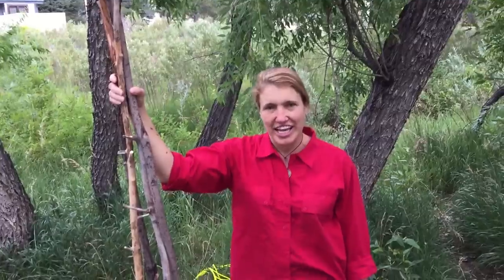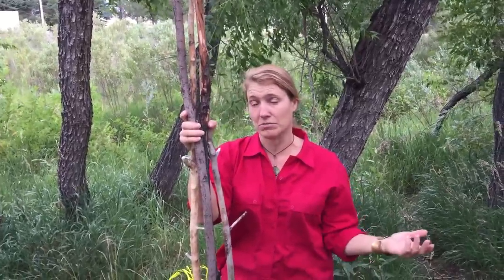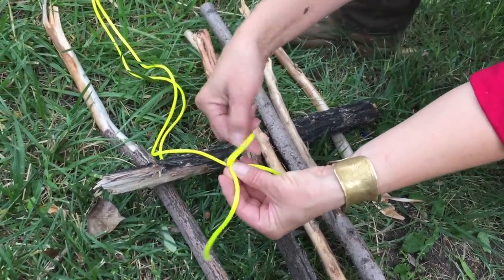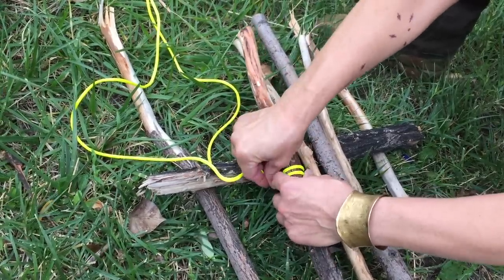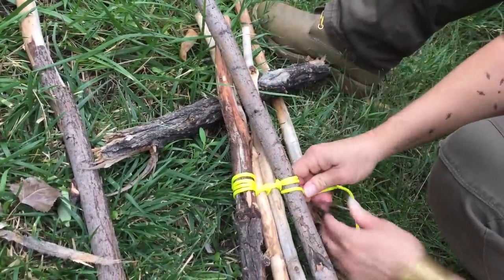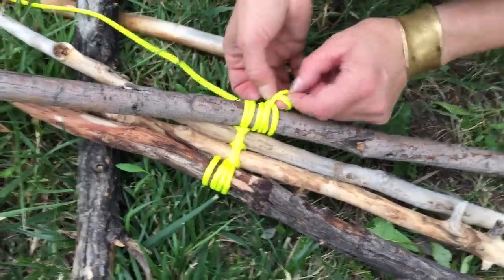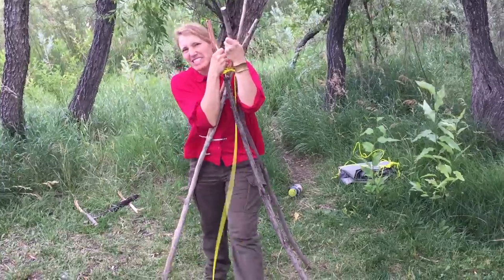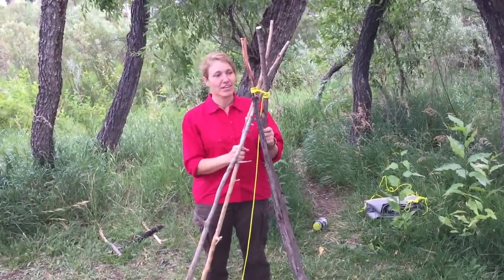How to tie Shear Lash survival knots - build a teepee with sticks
Part of a free one page guide to the best survival knots for preppers.

The Prepared's survival expert Jessie Krebs shows how to tie Shear Lash knots using sticks to make a teepee shelter (or hanging a pot over a fire, etc).